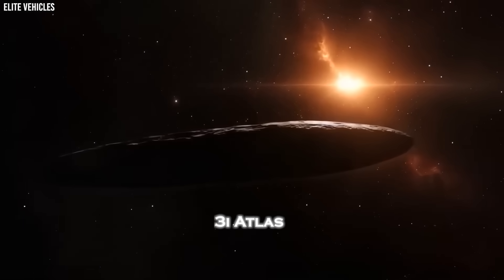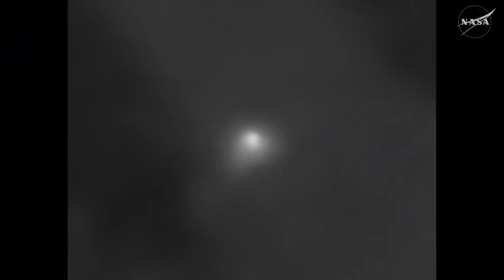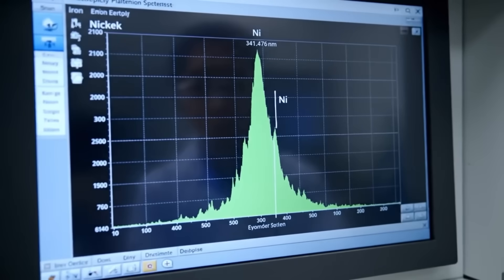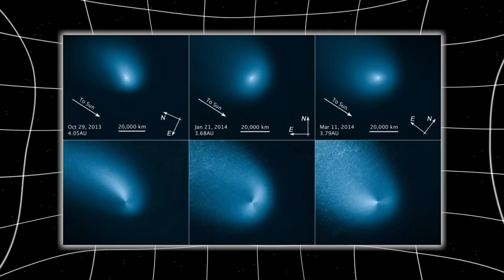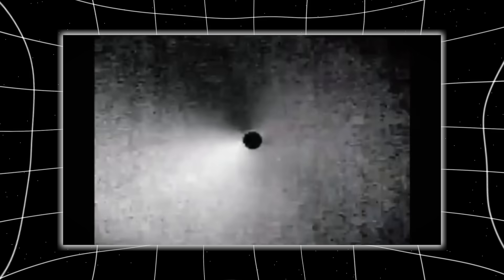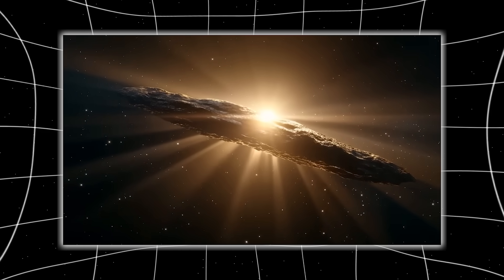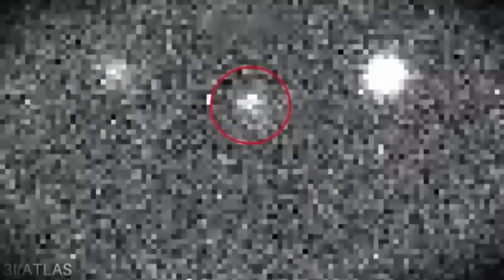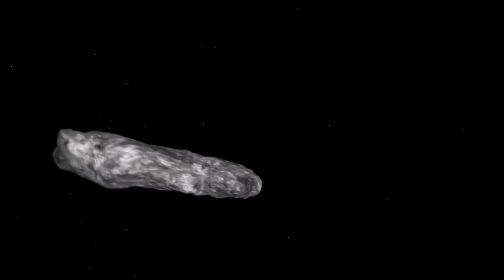NASA Just SHUT DOWN Livestream of 3I/ATLAS After Showing This Image!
It should have been just another NASA briefing—a clean, polished livestream meant to illuminate the world about an object that has traveled farther than any comet has a right to. But on November 19th, something felt off from the very first minute, something in the air behind the carefully chosen words and the deliberate tone of calm reassurance. You could feel it in the gaps between sentences, like the speakers were holding back against a pressure we weren’t supposed to notice. They talked, yes—about missions, instruments, calibration, procedural delays—but what lingered wasn’t what they told us. It was what they didn’t. Because when a visitor like 3I/ATLAS drifts in from beyond the solar system, older than our Sun, carrying a chemical fingerprint that doesn’t match anything familiar, you don’t expect a slideshow of blurry images and a repeated insistence that everything is fine. You expect clarity. You expect detail. Instead, we were given hesitation wrapped in scientific vocabulary, disclaimers that came too quickly, and reassurances that felt strangely pre-rehearsed. And when the livestream ended, the silence that followed landed heavier than the event itself, like a weight sitting just off-camera, waiting to be noticed.
What did NASA see that never made it into the broadcast? Why did nearly twenty spacecraft capture data that somehow wasn’t “ready” to show? And why did the most unusual details—ancient origins, strange chemical ratios, unexplained forces—appear only as momentary flashes before being buried under safe, familiar words?
Today, we’re going into the gaps.
 Into the pauses.
 Into the parts of the story NASA didn’t put in the livestream.